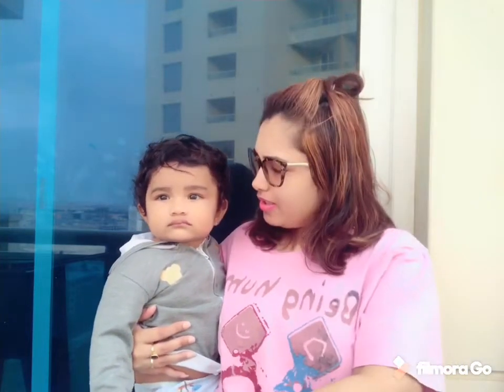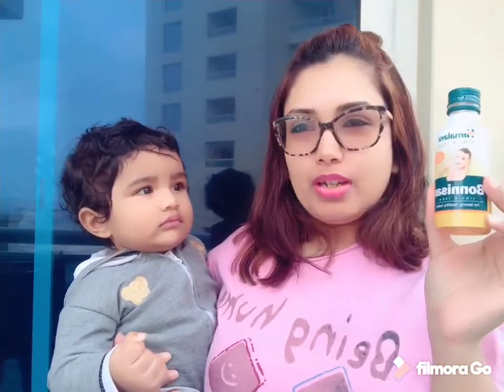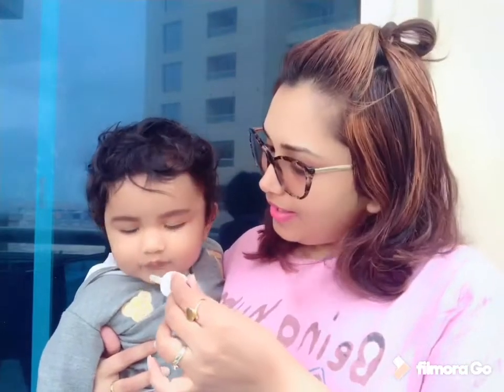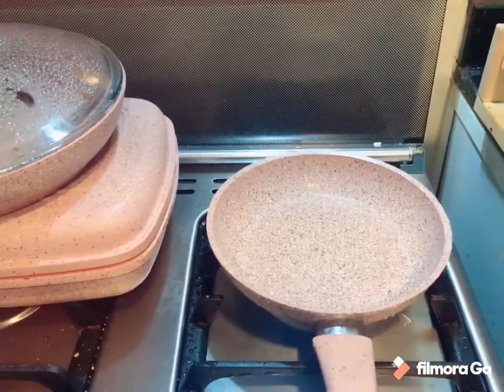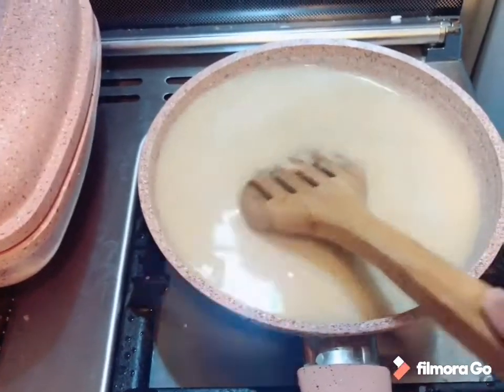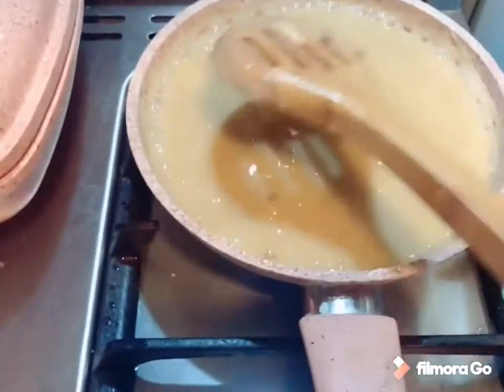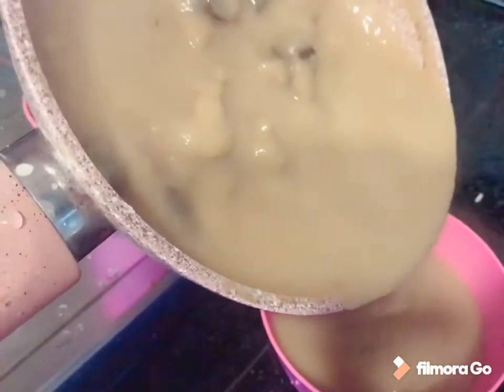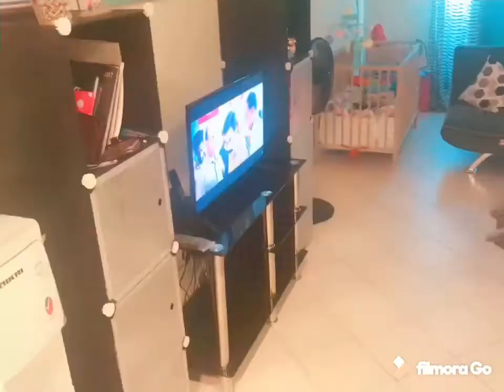Healthy breakfast recipe for babies|| Oats and Prunes Porridge|| Morning Vlog|| Indian mom in Dubai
Hey everyone,

In this video Il show you how to make a quick and super healthy breakfast recipe for your babies ( 6 months plus).

1. How to make oats and prunes porridge
2. Healthy breakfast recipes for babies
3. Indian mom in Dubai busy morning routine
4. Mere bacche ka morning routine

The Ordinary Woman | KP Vlogs